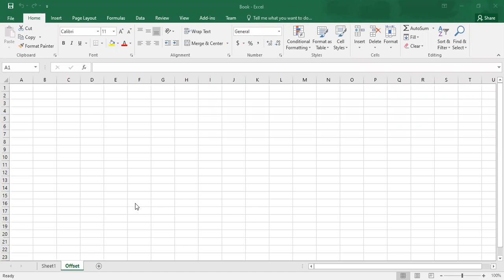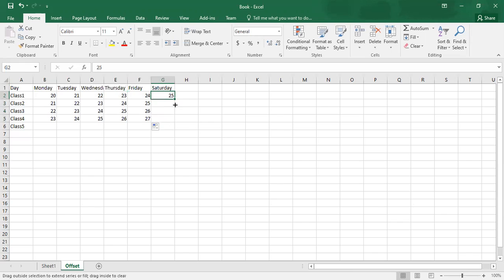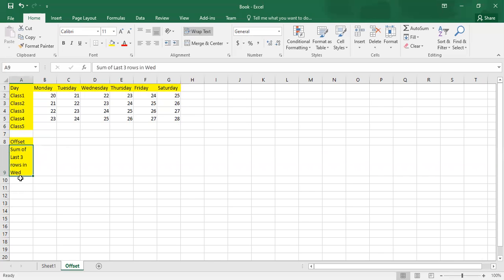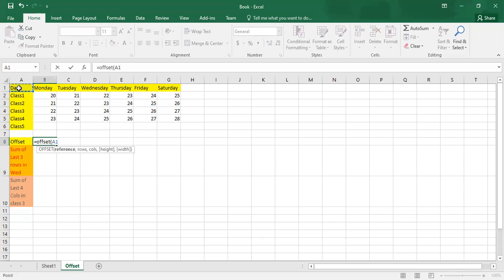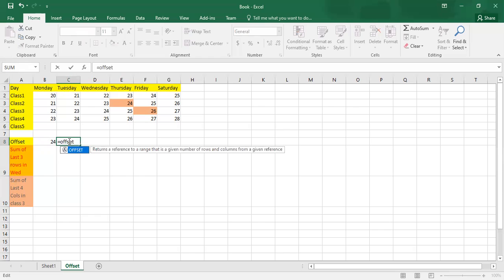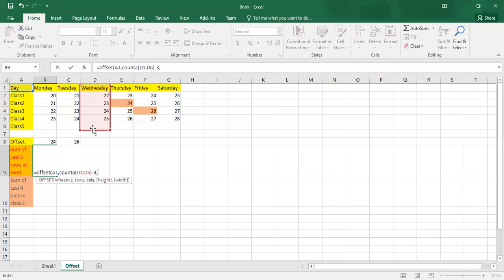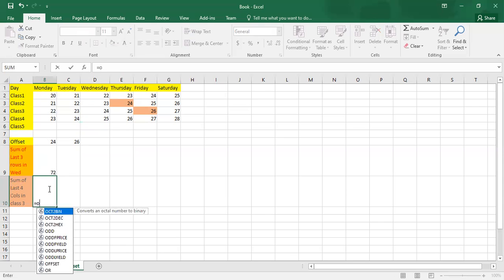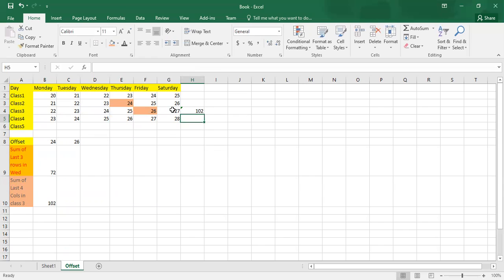Offset function in MS Excel in 10 Minutes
Do you want to learn anything in computers??
Are you a beginner??
Arre  you a School Student??
Are you a housewife??
Are you a College Student??
Are you a dropout??
You can learn Anytime from Anywhere!!!
Question is How?
Join Ajinkya Techno Space Live online Classes
OR
Enroll for lectures available on website of Ajinkya Techno Space:

क्या आप कंप्यूटर में कुछ सीखना चाहते हैं??
आप एक शुरुआत कर रहे हैं??
 आप एक स्कूल के छात्र??
क्या आप एक गृहिणी हैं??
 आप एक कॉलेज के छात्र हैं??
क्या आप ड्रॉपआउट हैं??
आप कहीं से भी कभी भी सीख सकते हैं!!!
 सवाल यह है कि कैसे?
अजिंक्य टेक्नो स्पेस लाइव ऑनलाइन क्लासेज में शामिल हों या अजिंक्य टेक्नो स्पेस की वेबसाइट पर उपलब्ध व्याख्यान के लिए नामांकन करें:
बस यात्रा करें:
नामांकन करने के तरीके जानने के लिए नीचे
Co